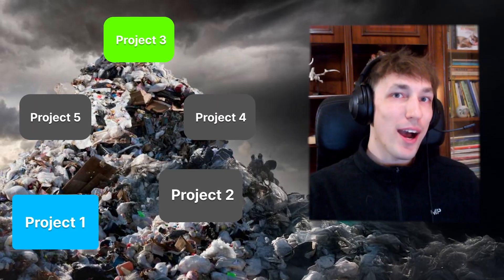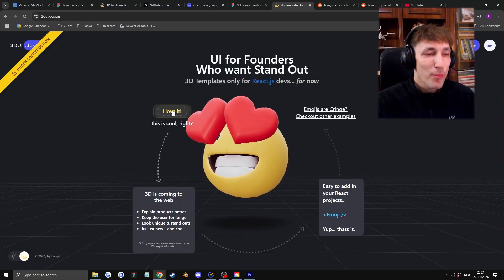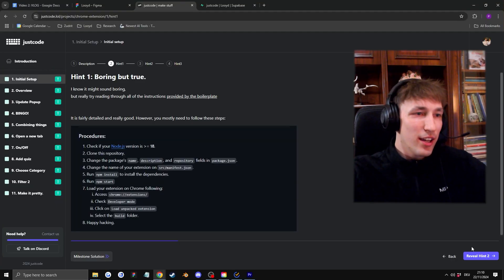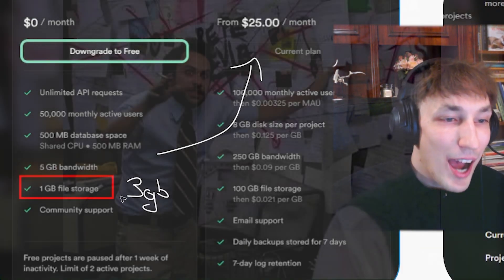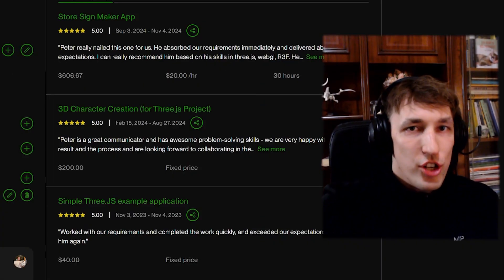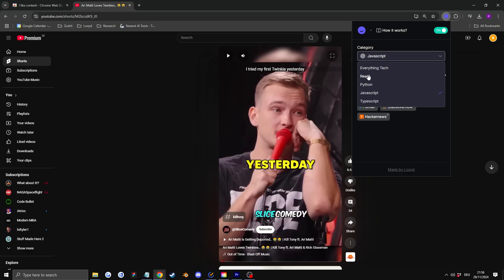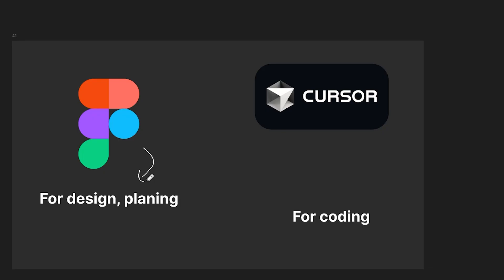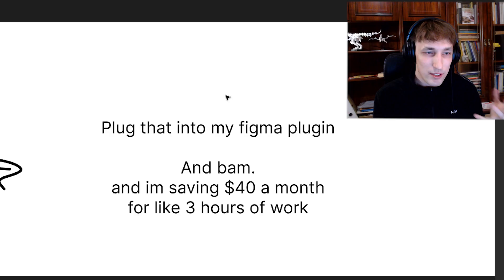What I Coded This Year (Self-Taught Web Dev)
coding projects I did in 2024... mostly frontend stuff

🔖 Topics Covered
Coding projects
Frontend
Backend
Full stack development
Beginner coder projects
SaaS/Micro-SaaS